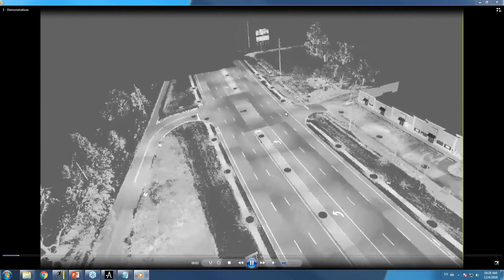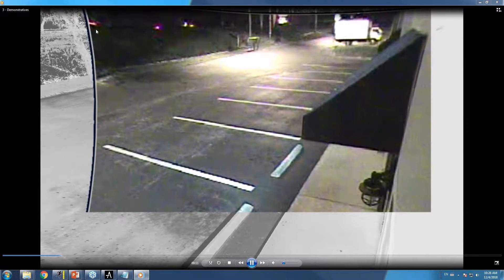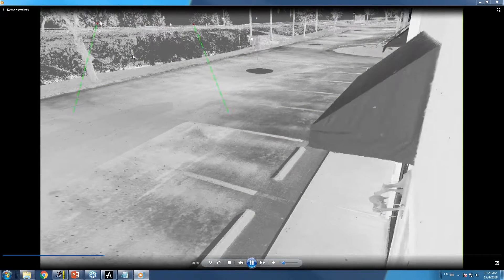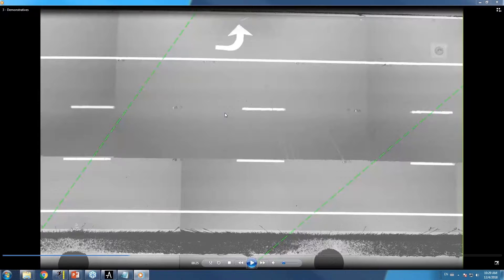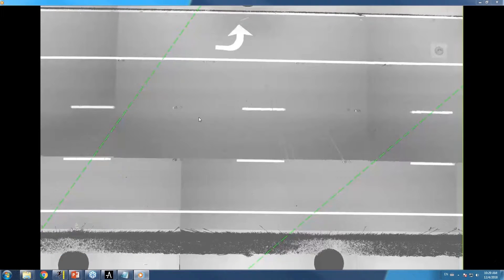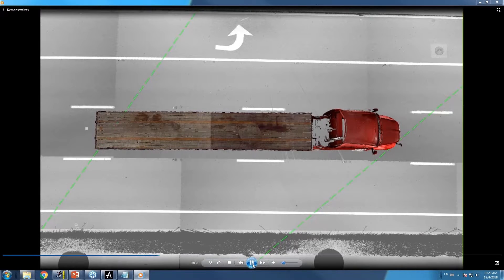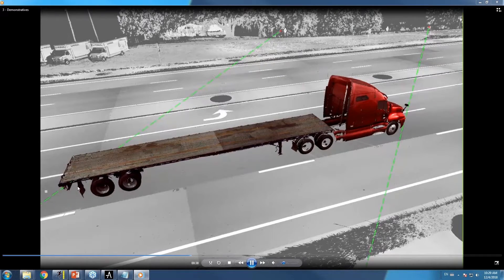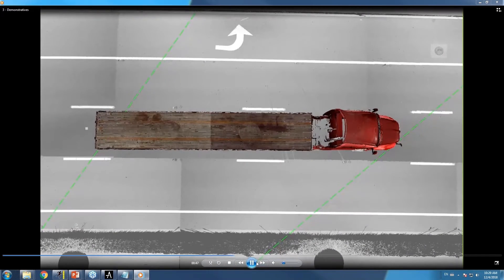Overlay Technique Case Study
The patent-pending Photo Overlay Tool can locate precise positions of objects at specific times which helps with establishing speed for collision analysis and can help establish the height of an individual for confirming suspect identification in the crime scene reconstruction process. Imagine being able to take images from CCTV, body-cam, and in-car recordings and accurately calibrate and align them to a point cloud created by a 3D scanner. We did more than imagine it, we build the tool that will do it quickly, accurately, and easily. Watch the full-length preview of our new Photo Overlay Tool being released in early 2019 Or to make sure you have access as soon as it is released, connect with your regional representative at .